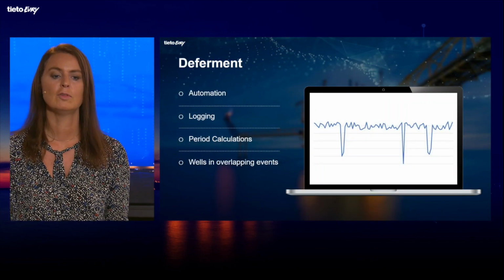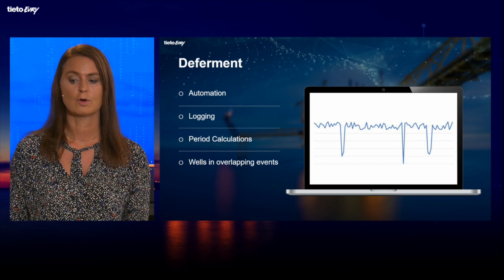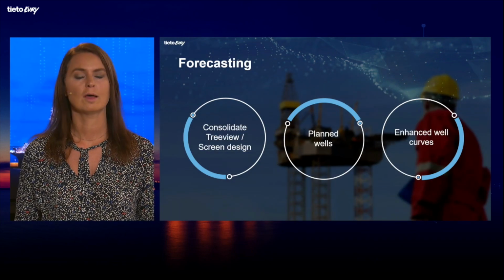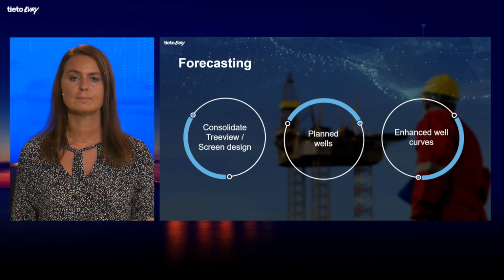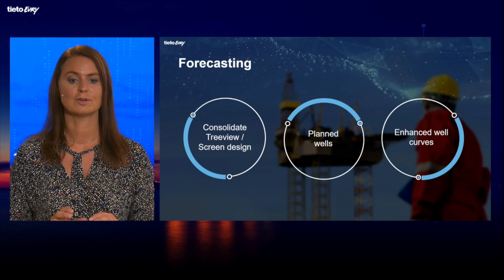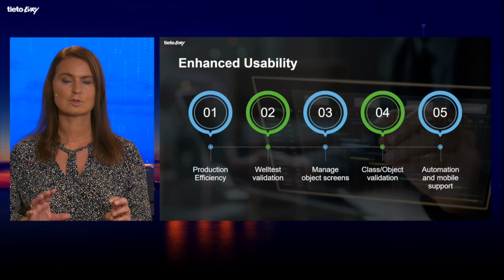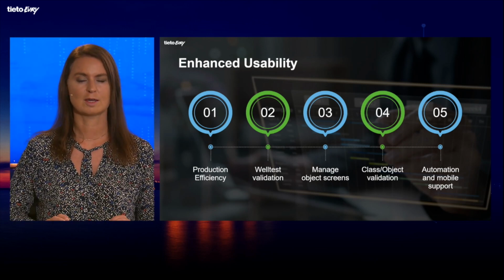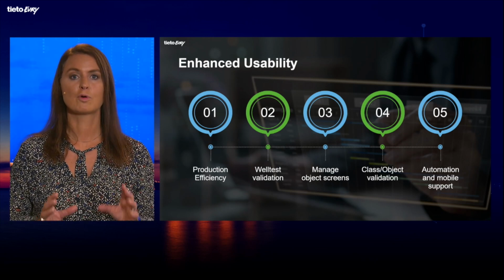EC Production - Eli Ottesen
EC Production is the part of Energy Components that follows hydrocarbons from once they leave the reservoir until delivery to an intermediate storage able to be transported to the next location. Eli Ottesen, Solution Manager - Upstream, Oil & Gas, who is currently responsible for the roadmap and design of the EC Production module, speaks about its new capabilities at the EC Customer Forum 2020.